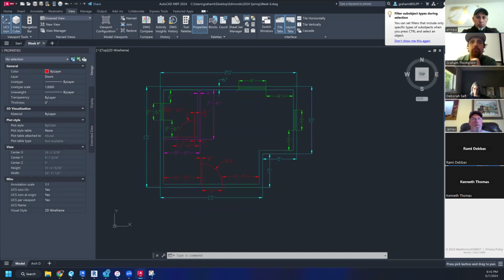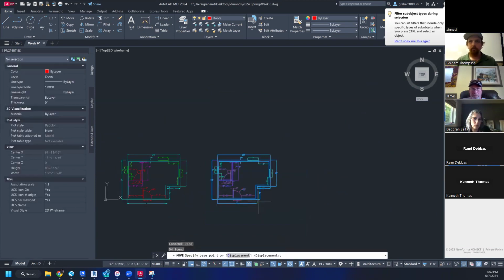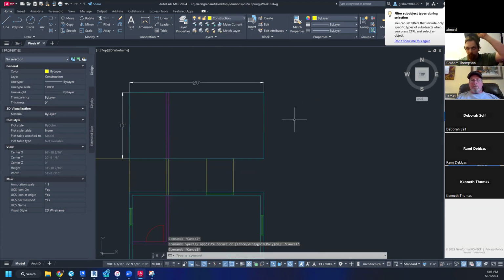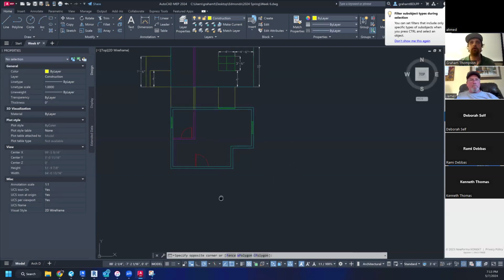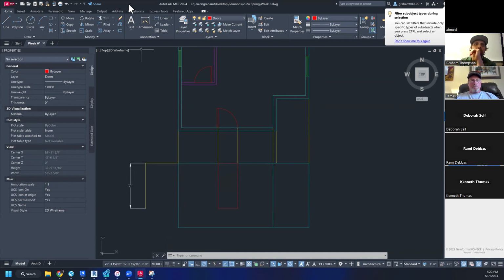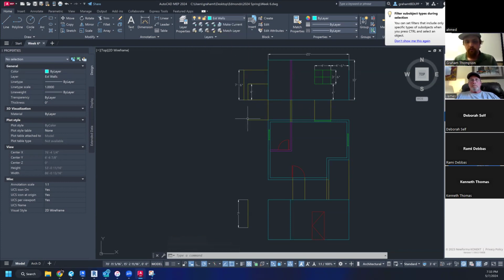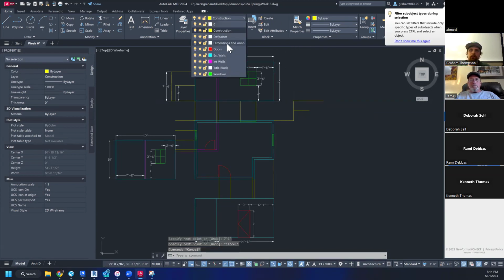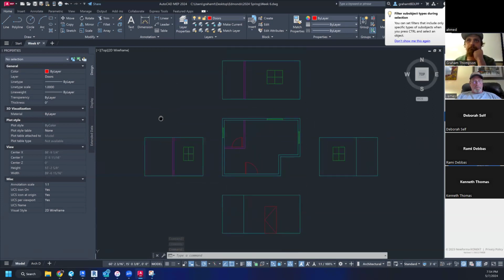Const 241 Week 6 Spring 2024